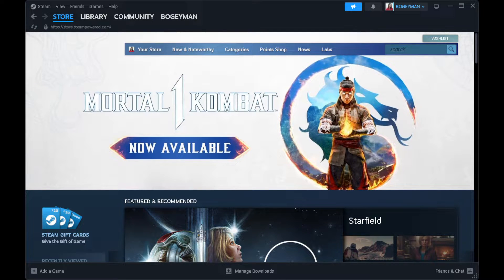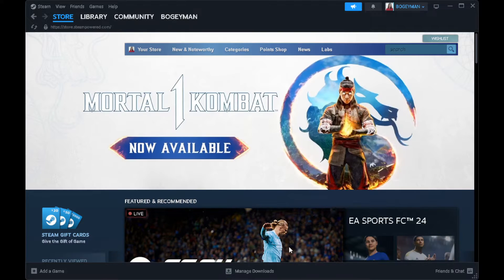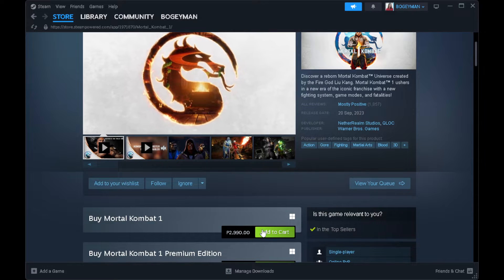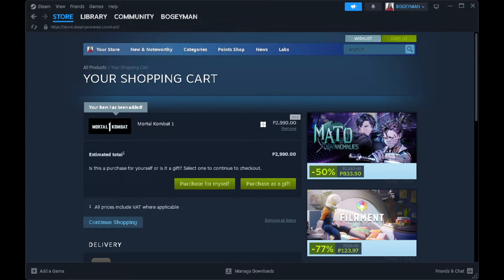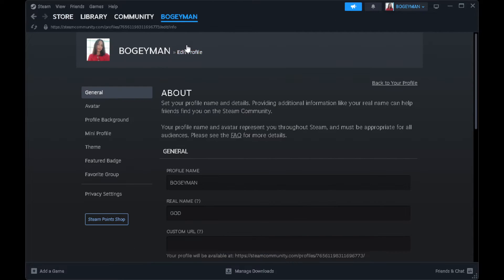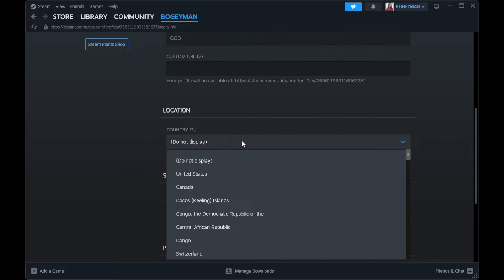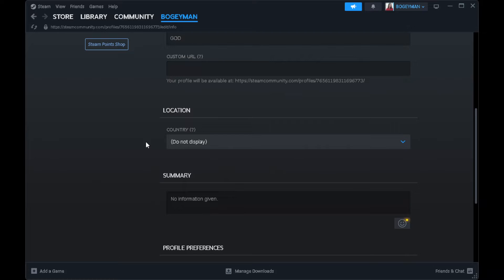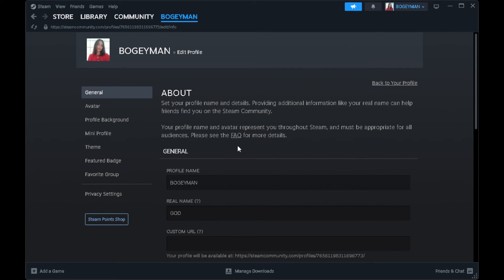How to buy games on steam from another country